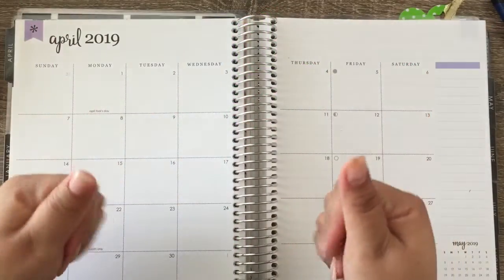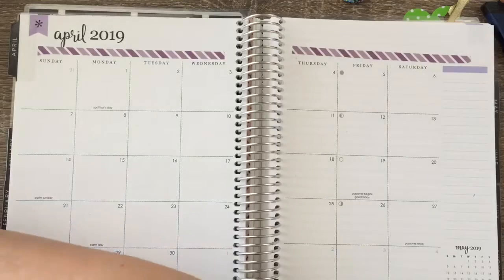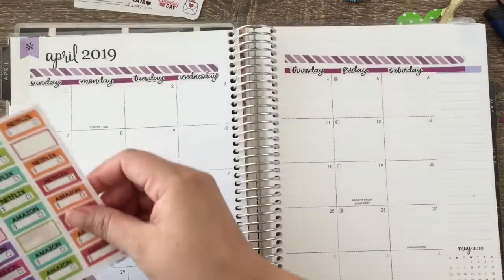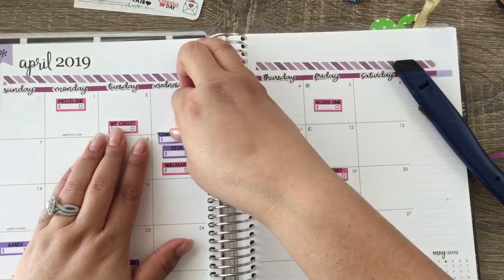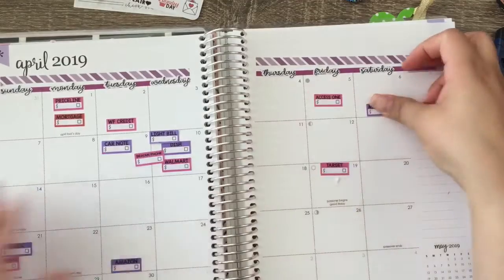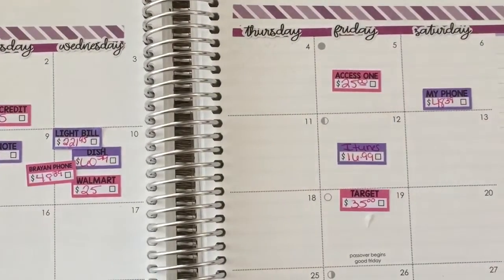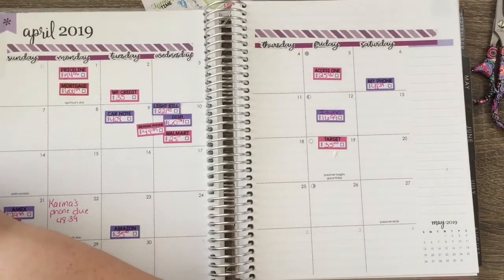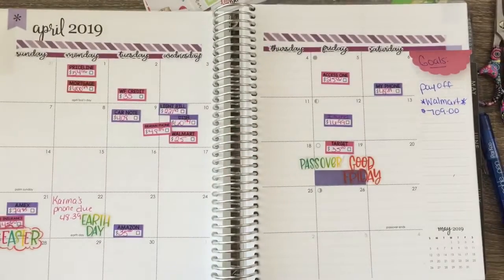April Month at a Glance| Bill Due Set Up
Hey Fam!!

We are setting up our Month at Glance for the month of April! I am so happy we were able to knockout another bill. BYE BYE BELK@ Now on to the next!. Hope you all enjoy the video and as always thank you for spending a moment of your life with me!
xoxo
-Cassandra.

Etsy Shops:
Custom Bill Due Stickers:
Lexington Flair

Weekdays Scrips Stickers:

Table Top Phone Mount $19.99
ParKoo 7pk erasable pens $6.99
Pilot FriXion Ball Erasable Gel Pen, Blue $12.99
Pilot FriXion 2pk erasable pen blue $6.99